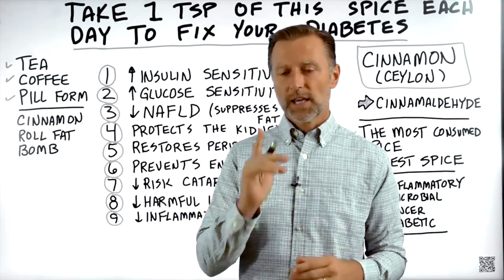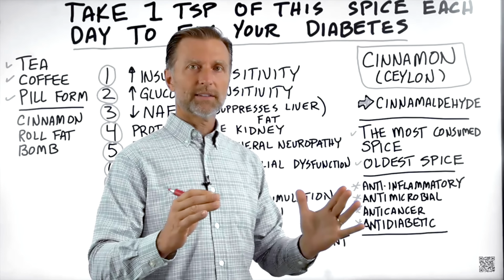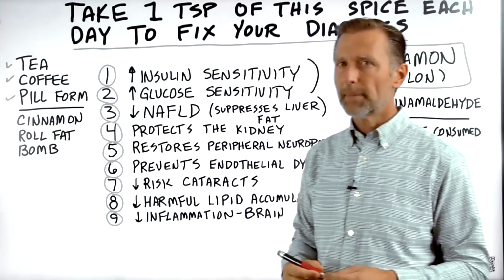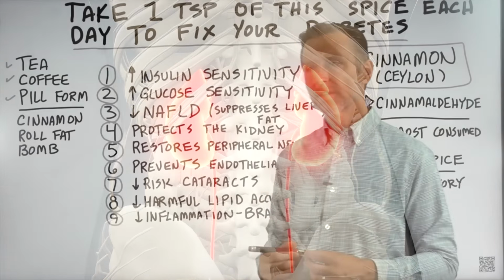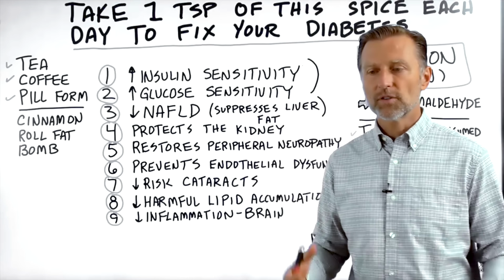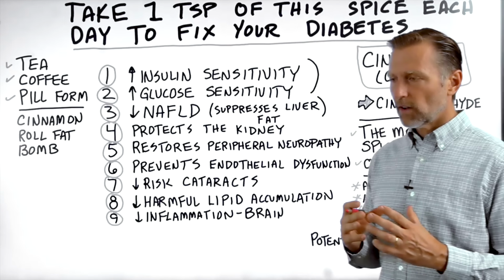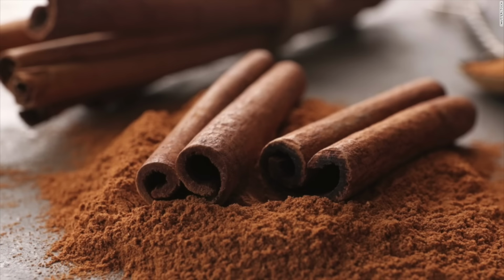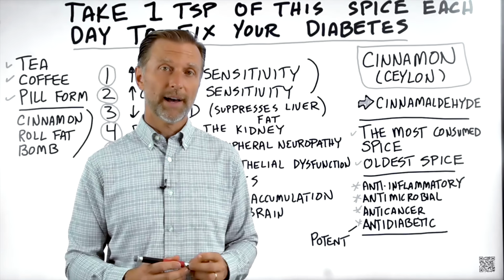Take ONE Teaspoon of This Spice to Fix Your Diabetes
Try one teaspoon of this spice every day to lower your blood sugar!

0:00 Introduction: Try this spice to improve diabetes!
0:58 Health benefits of cinnamon
1:20 Cinnamon and diabetes
4:45 How to consume your daily cinnamon
5:33 Check out my video on diabetes!

In this video, we’re going to talk about cinnamon–specifically Ceylon cinnamon! One teaspoon a day can have some promising benefits to your health. Cinnamon is the oldest spice and the most consumed spice in the world.

The active component in cinnamon is called cinnamaldehyde. It has potent anti-inflammatory, antimicrobial, anticancer, and antidiabetic properties.

Here are 9 antidiabetic effects of cinnamon:
1. Increased insulin sensitivity
2. Increased glucose sensitivity
3. Decreased risk of NAFLD (non-alcoholic fatty liver disease)
4. Protects the kidneys
5. Restores peripheral neuropathy
6. Prevents endothelial dysfunction
7. Decreased risk of cataracts
8. Decreased harmful lipid accumulation
9. Decreased inflammation of the brain

There are numerous ways to consume your daily cinnamon! You can try adding it to your tea or coffee, or taking a cinnamon supplement. You can also add it to different foods.

Cinnamon is not only beneficial for diabetes, but for insulin resistance as well. If you are insulin resistant, you can benefit from a daily dose of cinnamon.

I hope you try cinnamon as a simple and delicious way to improve your health.